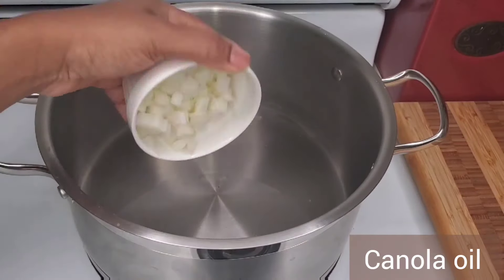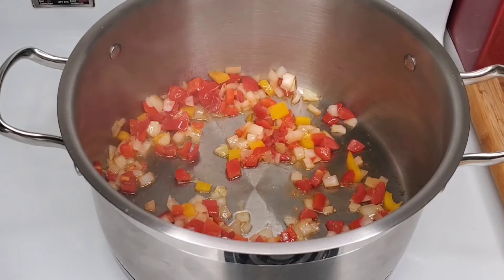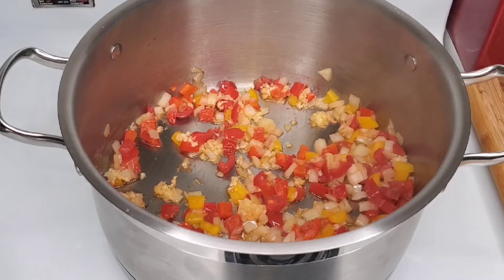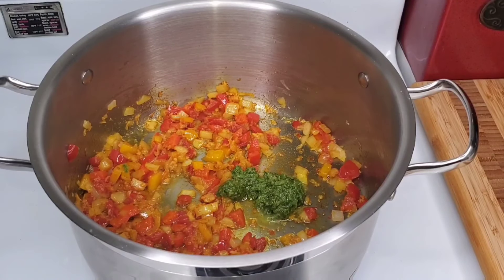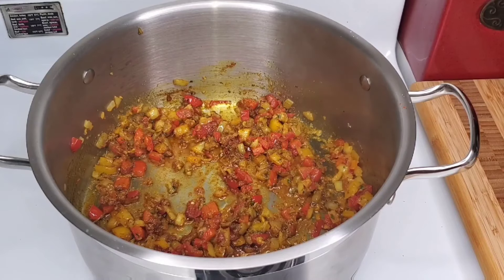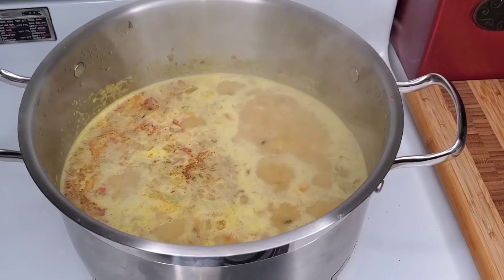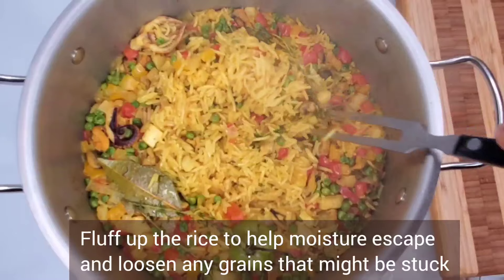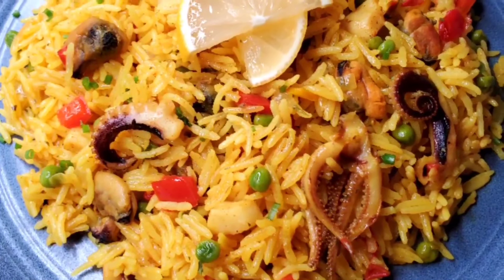EASY SEAFOOD RICE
An easy one pot meal which can be enjoyed as side or main dish. Absolutely flavourful and easy to double up for a larger family.

Suggested Rice Ratios:

- 1 cup LONG GRAIN rice to 2 cups liquid

- 1 cup PARBOILED rice to About 2 1/2 cups liquid

- 1 cup BASMATI rice to About 1 1/2 cup liquid
INGREDIENTS:

1 1/2 - 2 tbsp Oil
1 small Onion, diced

1 small Tomato, diced

Bell peppers, diced

1 tsp minced fresh Ginger

4 cloves Garlic, minced

1/2 tsp or more Yellow curry powder

1/2 tsp Old bay seasoning

1 tsp Paprika

1/2 tbsp Maggi all purpose seasoning

2 tbsps Green seasoning(for recipe link scroll down)

About 1lb seafood mix (scallops, shrimp, squid, mussels)

1 green scotch bonnet pepper

3 sprigs fresh Thyme

1 Bay leaf

2 1/2 cup Broth or water

1 1/4 cup Coconut milk

1 1/2 tbsp Unsalted Butter

3 cups Basmati rice, rinsed twice(If using regular long grain rice just do a 2:1 ratio so 2 cups liquid PER 1 cup of long grain rice)

1/2 - 1 cup Green peas